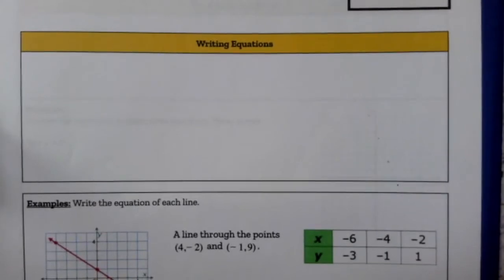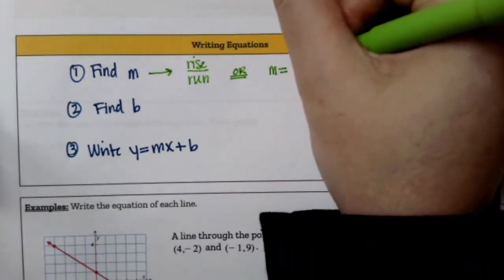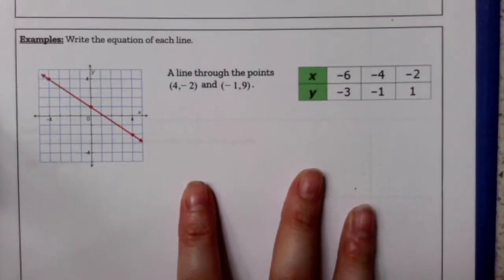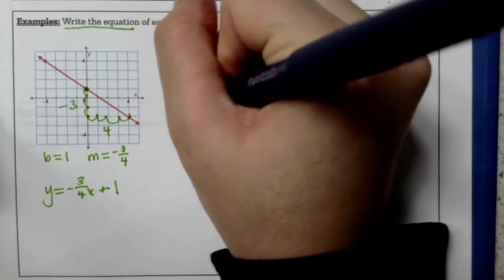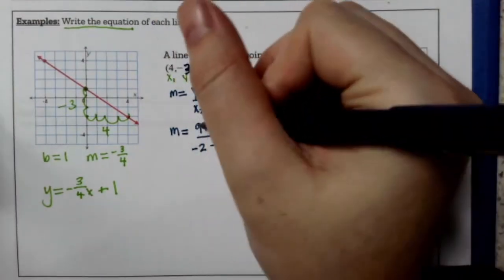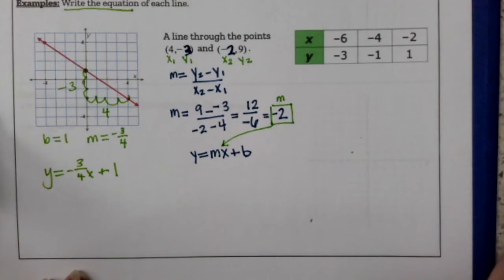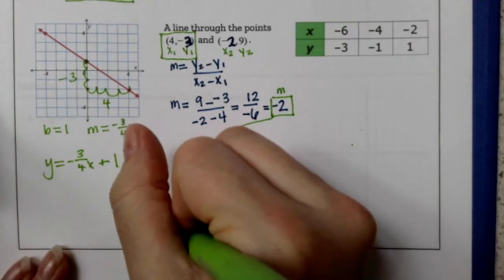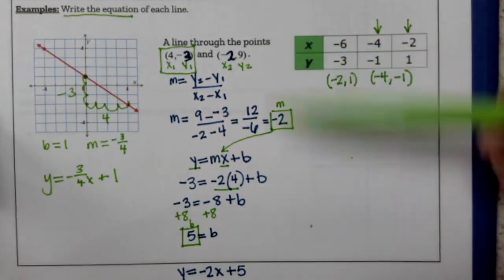1.3.2 Video Notes - Writing Linear Equations from Points